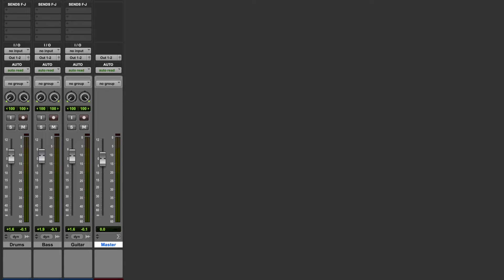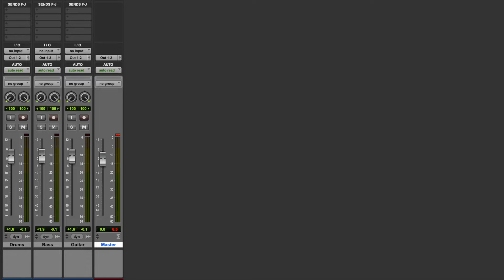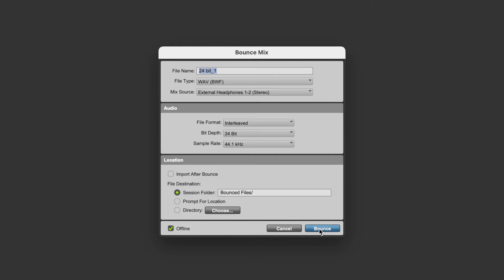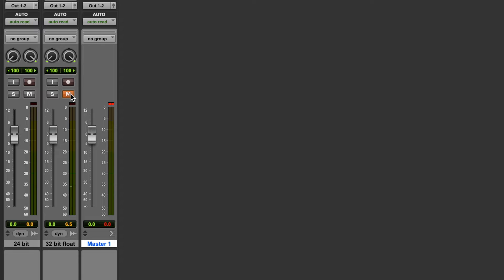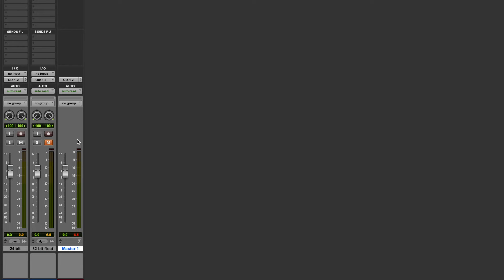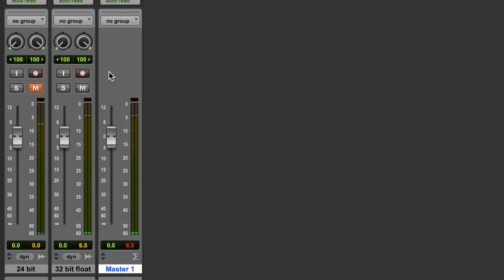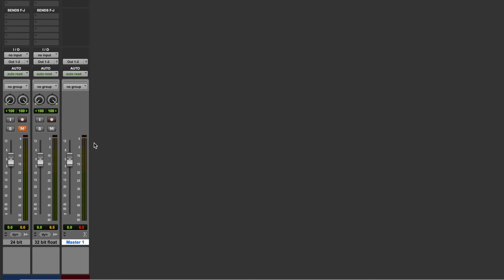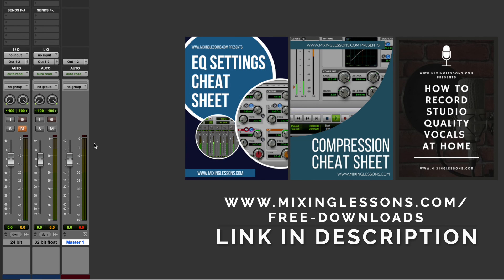32 bit floating point explained | Should you bounce at 32 bit float?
Download your free EQ Cheat Sheet, Compression Cheat Sheet, and Vocal Recording Guide

When bouncing audio from your session, you'll be given the option to select the bit depth, with choices such as 24 bit and 32 bit float. The difference between the two is a topic that can sometimes cause confusion. So in this video, I'll provide a clear demonstration of the difference between these bit depths. That way, you can make an informed decision about which option is best suited to your requirements.